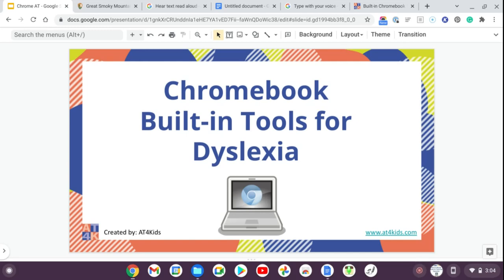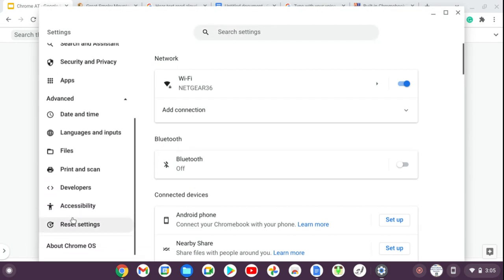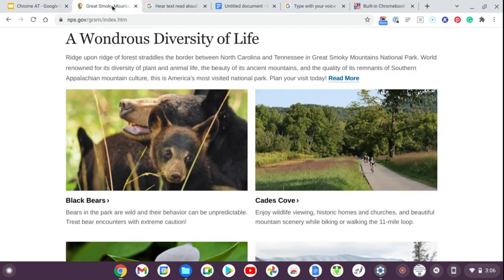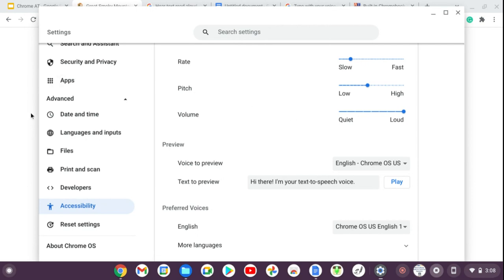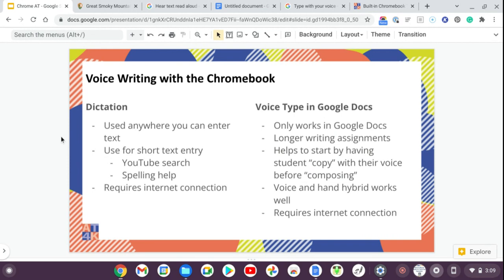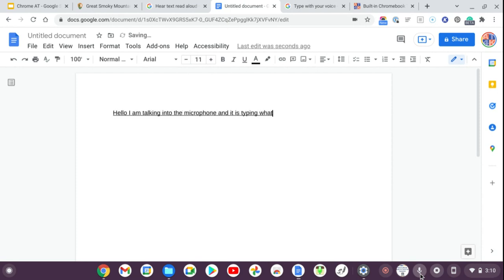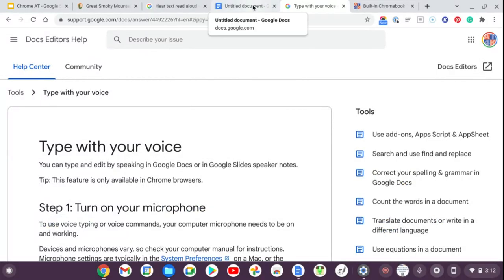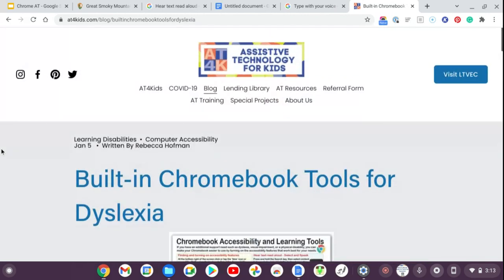Built-in Chromebook Tools for Dyslexia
Two of the most powerful assistive technologies for dyslexia are text-to-speech and dictation. With built-in Chromebook tools, these can be accessed without adding a Chrome extension or using any third-party programs. For more information and links to resources,